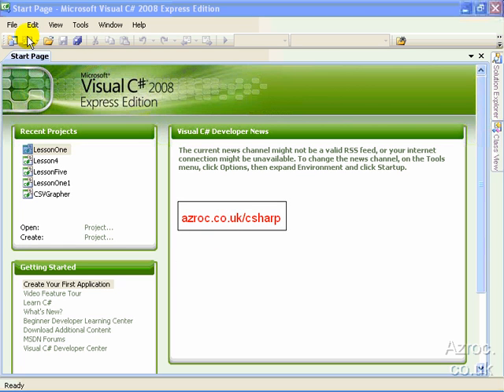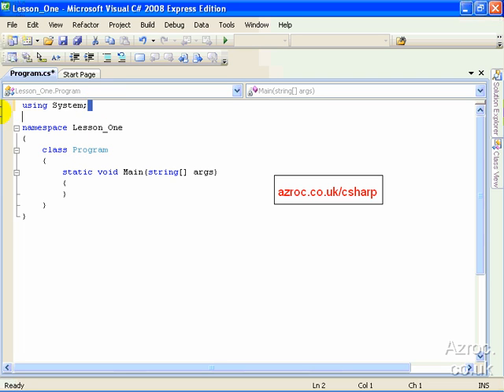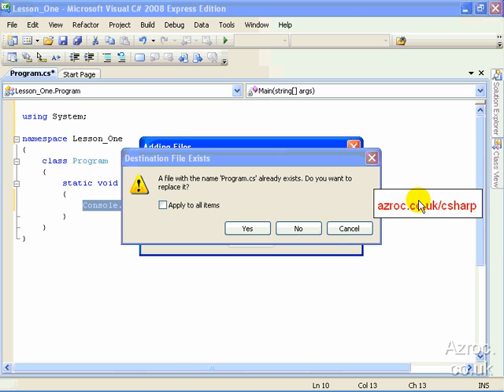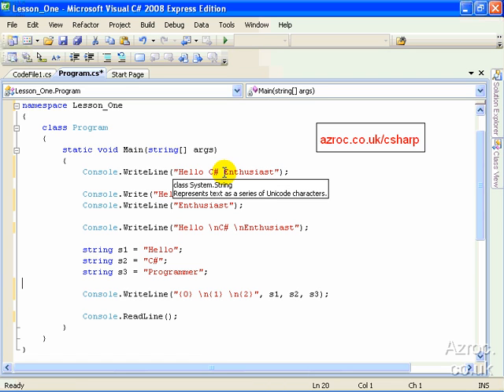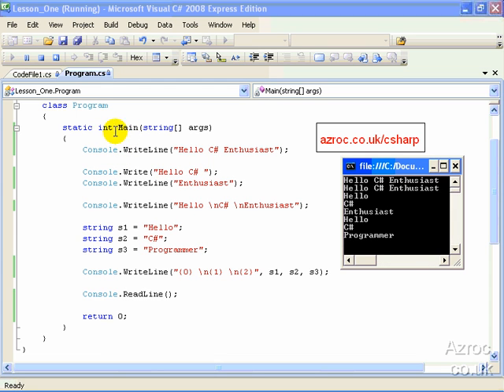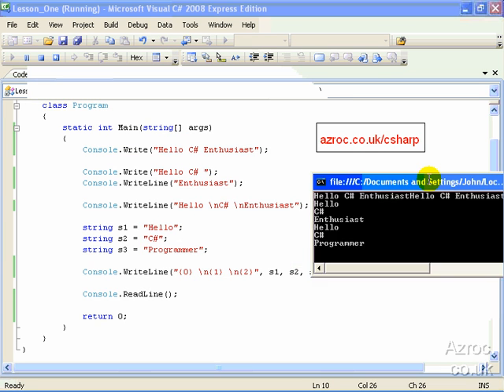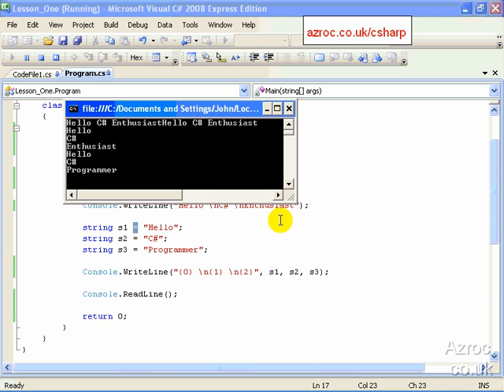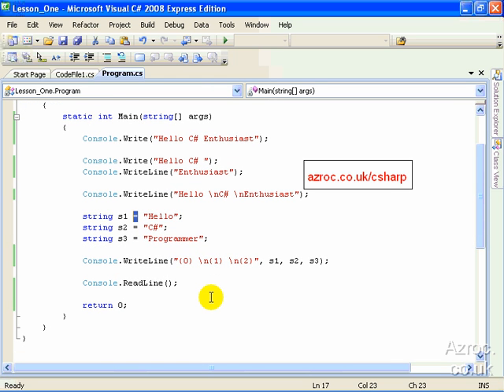C# Tutorial Video Lesson One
I am peter